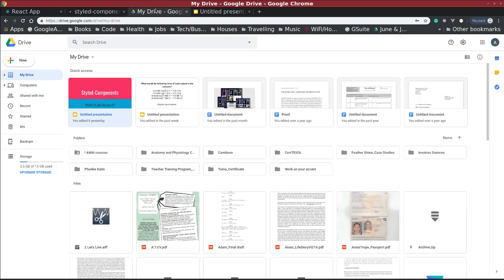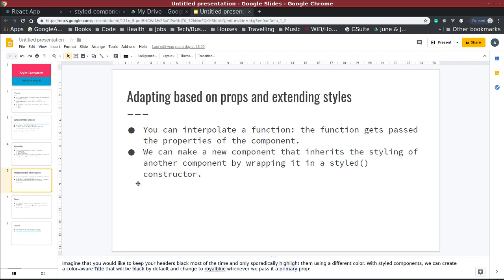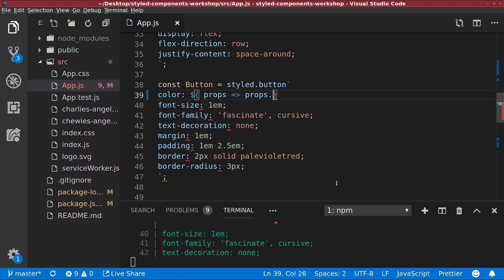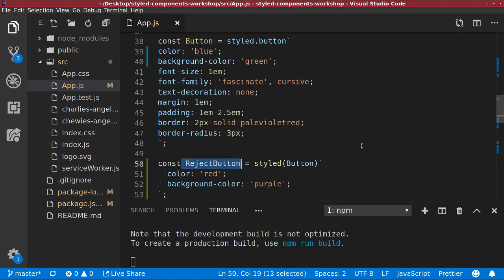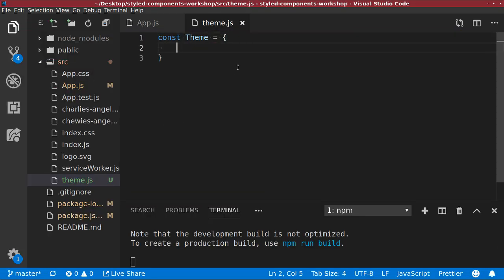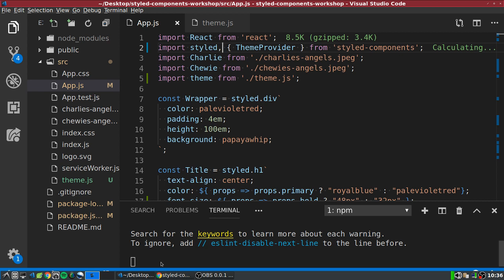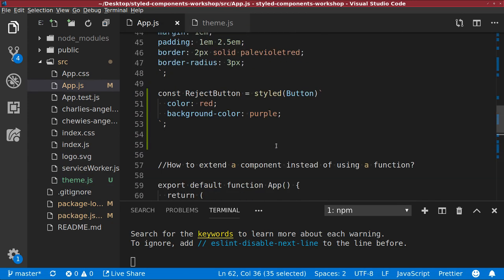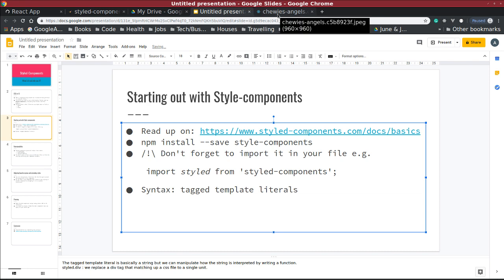Design Workshop - Styled Components (By Student Anais)